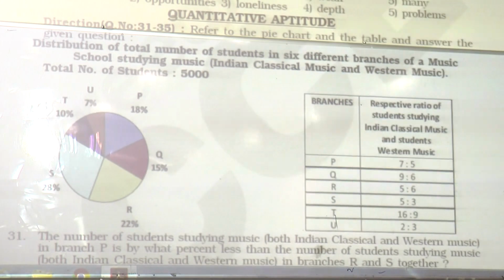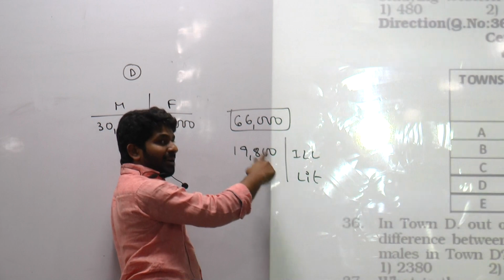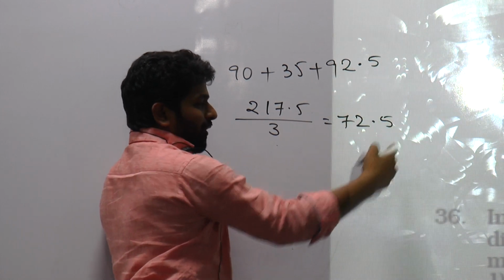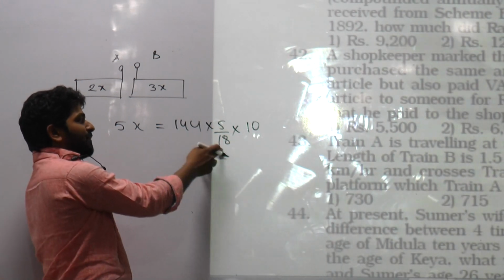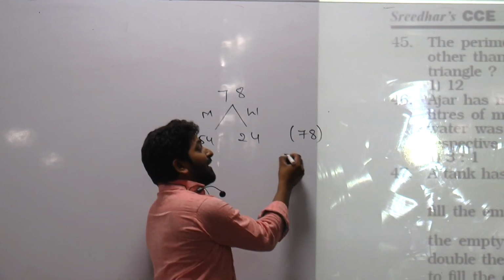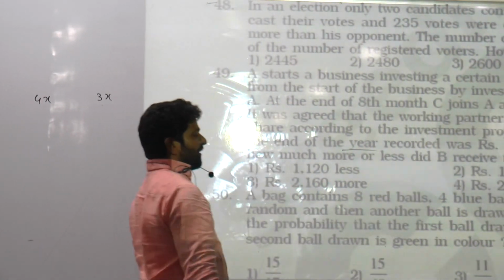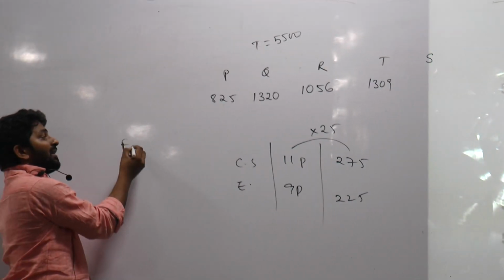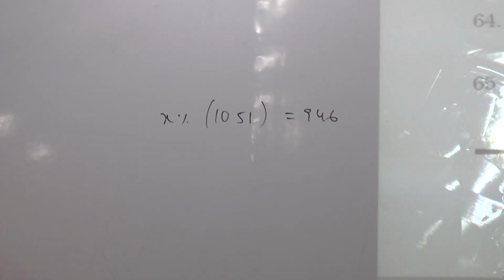How to Boost your Score in Arithmetic ? | Calculation tricks | SBI PO Prelims MT 639